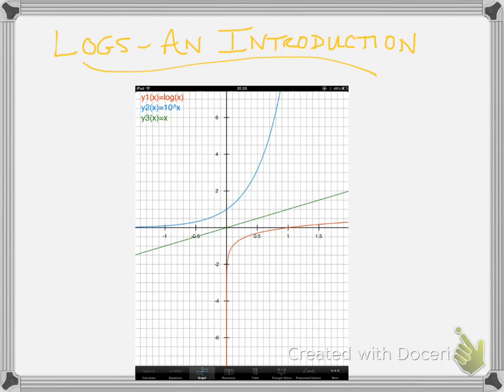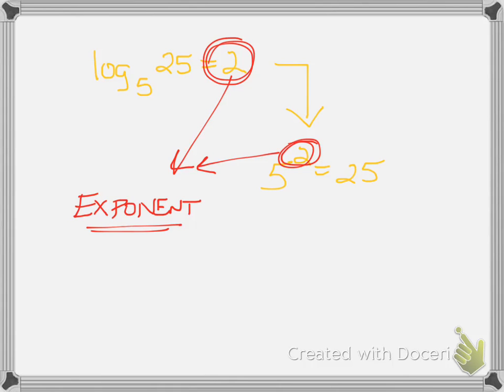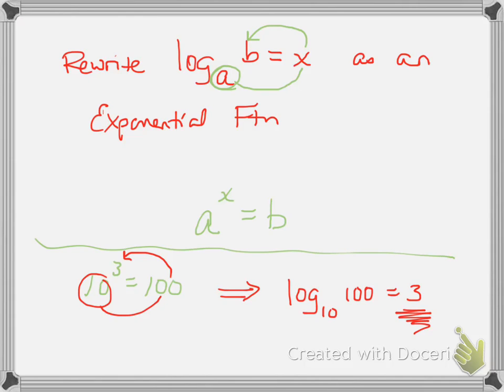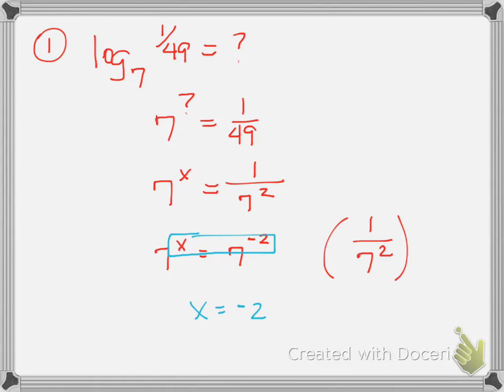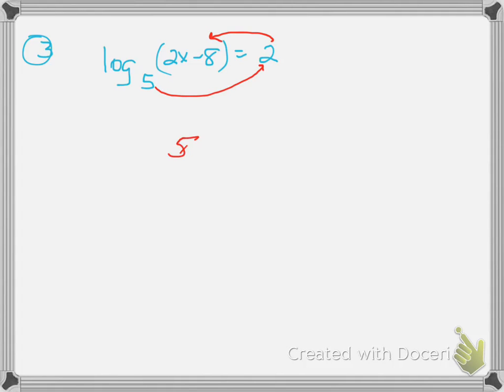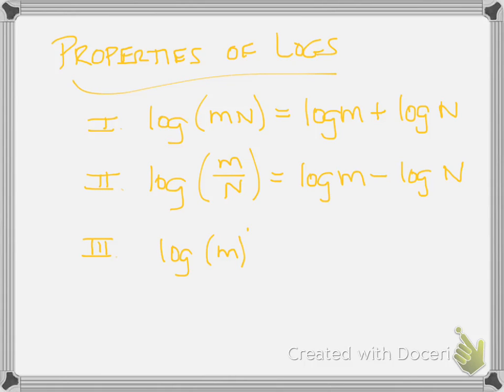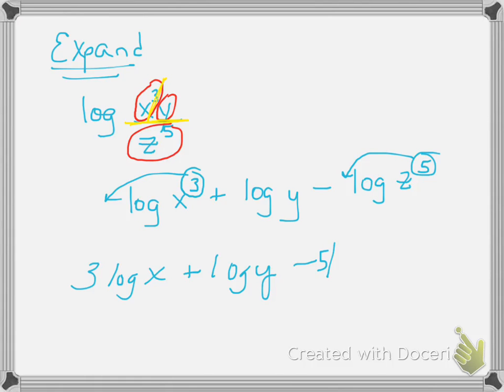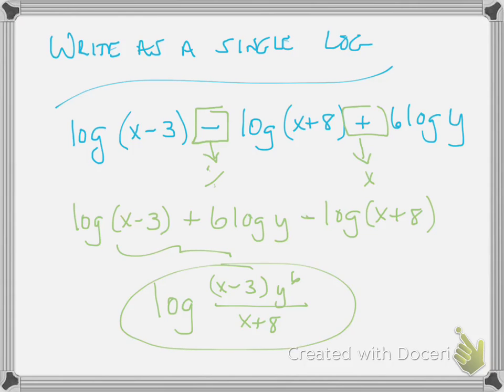Logs and Log Properties